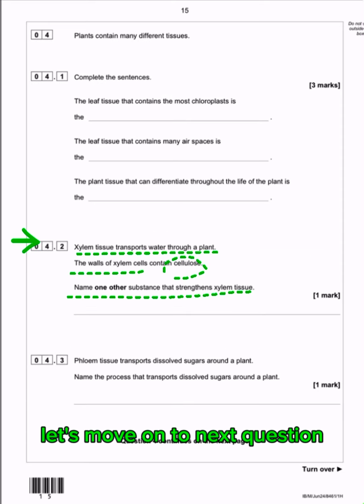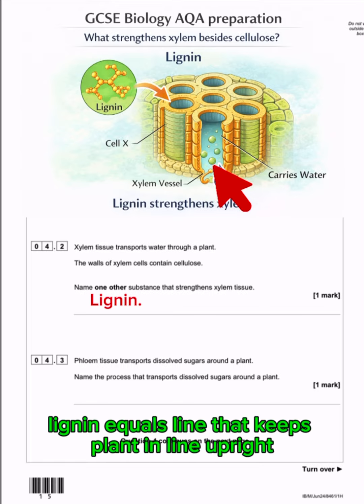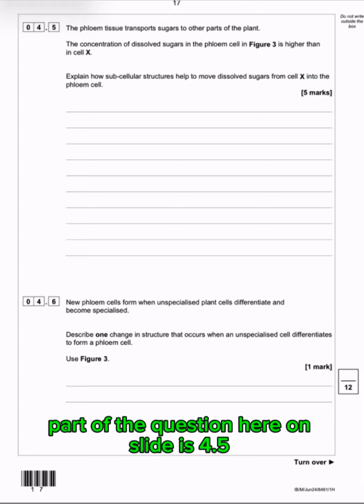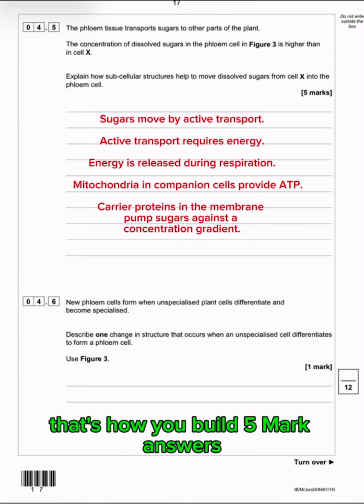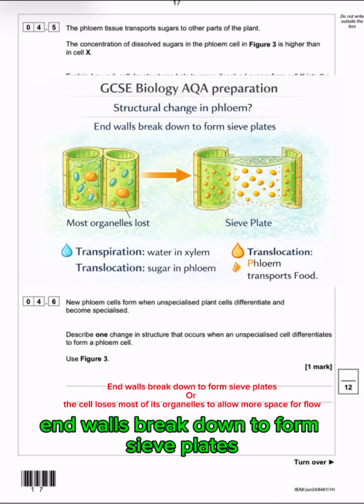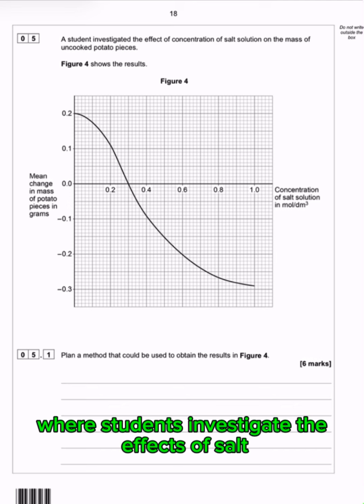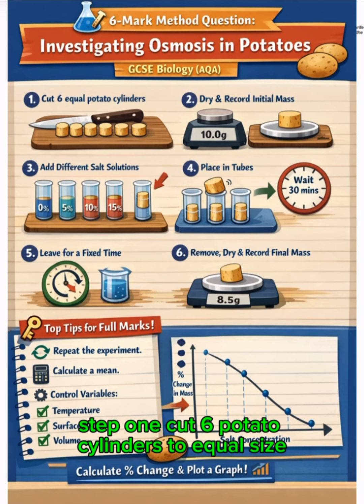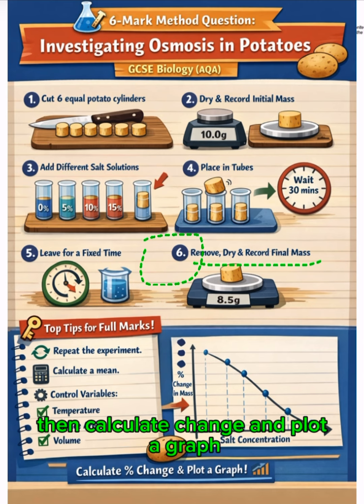Part 2 AQA GCSE biology Past papers walk through 2024 1H higher tier explained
AQA GCSE Biology 2024 Higher Tier (1H) – Past Paper Walkthrough Part 2

In this video, we work through the AQA GCSE Biology 2024 Higher Tier (1H) past paper – Part 2, focusing on clear explanations and exam technique to secure full marks.

Topics covered:
 • Enzymes & Digestion – Amylase breaking down starch into sugars
 • Plant Tissues & Transport – Xylem, phloem, lignin, and translocation
 • Active Transport – ATP, mitochondria, and concentration gradients
 • Osmosis Required Practical – Method, variables, and data interpretation
 • Antibiotics & Resistance – Zones of inhibition and viral infections
 • Photosynthesis – Limiting factors, starch testing, chlorosis
 • Mitosis & Cancer – Uncontrolled cell division and cancer treatments
 • Magnification Calculations – Converting units and applying the formula

This walkthrough focuses on accurate scientific reasoning, command words, and how to structure 3-, 5- and 6-mark answers effectively.